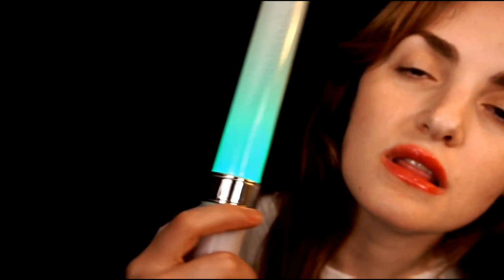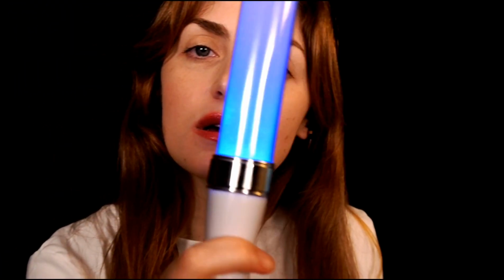ASMR Negative Energy Removal & EMDR (Ft VedaASMR)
Hi everyone!  Tonight's video is a collaboration with the incredible  @VedaASMR, if you don't know her channel already definitely check it out! In this session Veda and I will be examining you, removing your negative energy using EMDR techniques, and then performing a final examination of your energy. Triggers include hand movements, light triggers, plucking and lots of personal attention. We hope you enjoy!

This video is a rough part 2 to the previous "Examination for Negative Energy Removal" which is linked below, although you can definitely enjoy this as a stand alone video also!